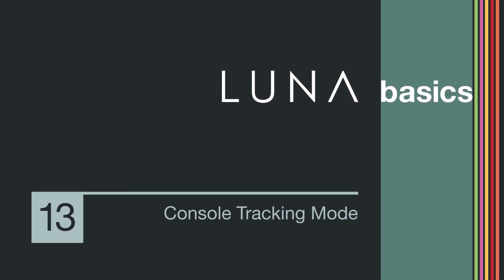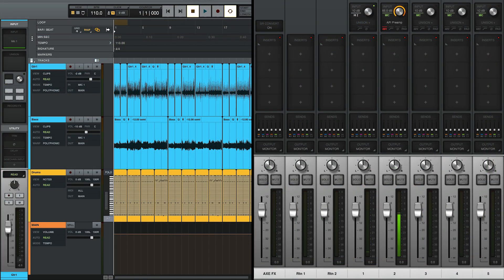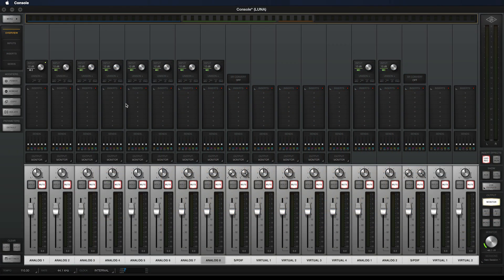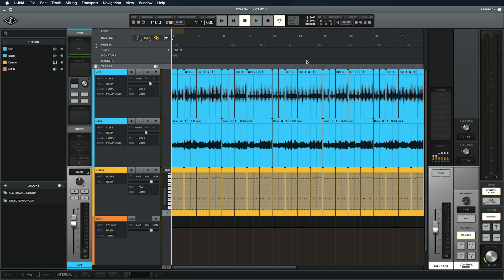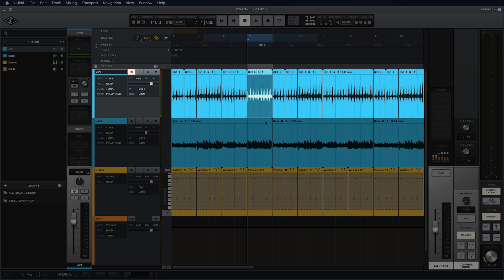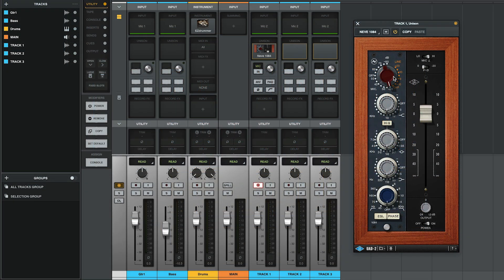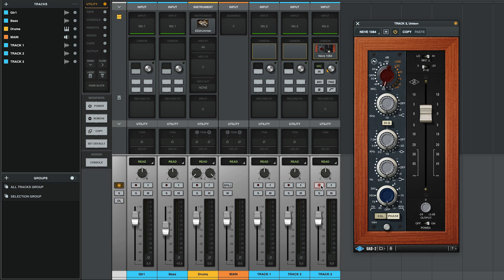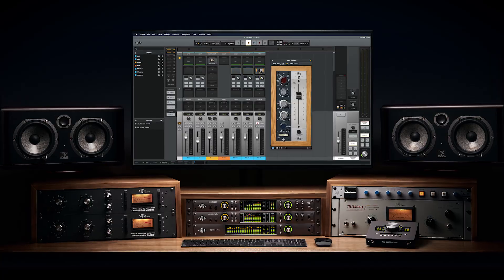LUNA Basics - Console Tracking Mode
Learn how LUNA's Console Tracking Mode can give you access to alternate tracking, monitoring, and overdubbing workflows.

LUNA Recording System is FREE for all Thunderbolt Apollo & Arrow interfaces (Mac only).